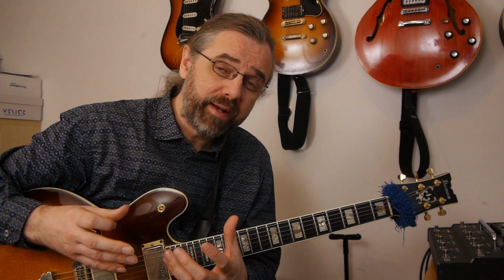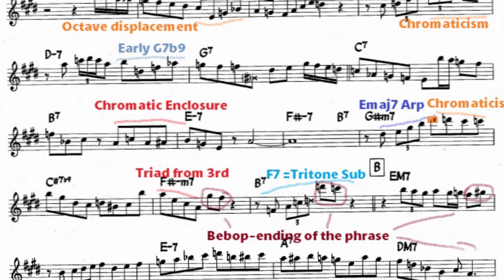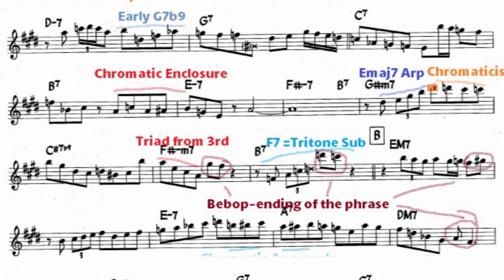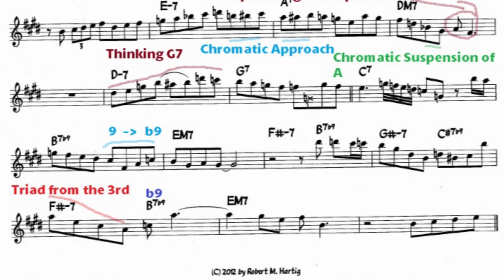How to Study The Bebop Language - 4 Great Approaches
In this video, I am going to talk about the Bebop Language, what that means, how to study Bebop Language. So I will go over some of the different ways you can practice and study to get this language into your ears and your playing.

Learning to play Jazz usually starts with being curious about how to get a certain sound that you have heard on a recording. And once you start exploring jazz you probably become aware that it is, in fact, a complete musical language that you need to understand and internalize. In the same way, you have internalized other languages like for example rock or blues.

This video is not a lesson going over what bebop is, it is an overview of the different ways you can study bebop and learn that language.

Content:
0:00 Intro
0:29 Jazz or Bebop As A Language
0:55 "What Is Bebop Language"
2:11 Should You Learn Bebop? (And Why?)
3:09 Studying Bebop
4:28 Listen To The Music You Want To Learn
5:13 Analyzing Transcriptions
6:37 Transcribing Solo - The Most Efficient Way?
7:29 Composing - The Underrated Tool
7:38 Composition is a part of the Bebop Tradition
8:36 Like The Video? Check Out My Patreon Page!

If you like this video and want to help translate it into your own language you can do so